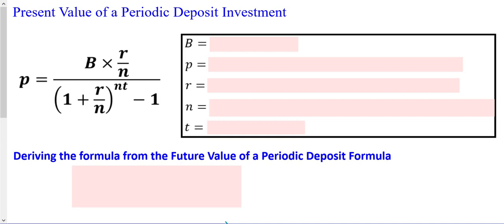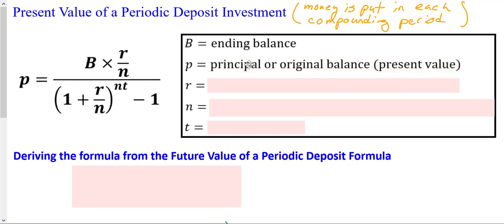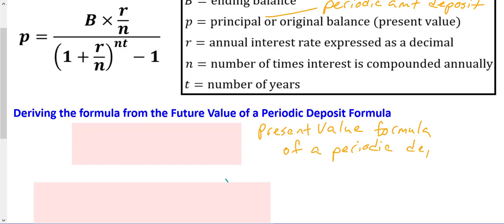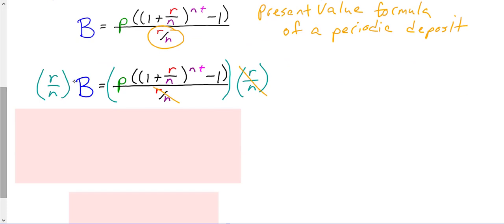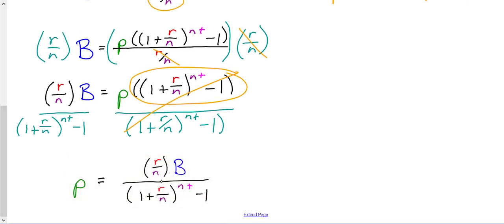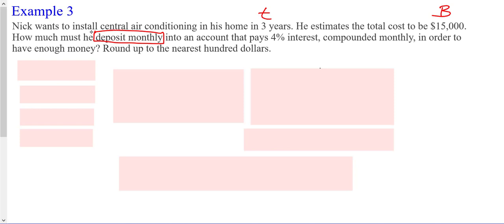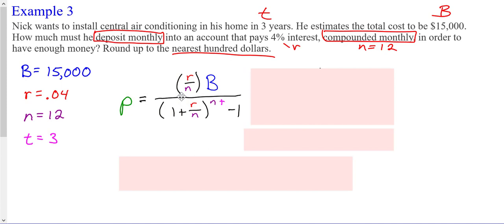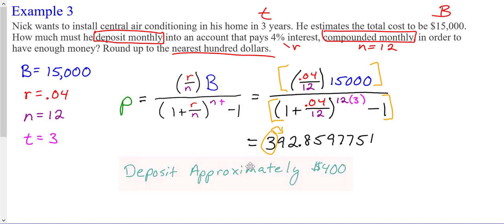2-8 Present Value of a Periodic Deposit